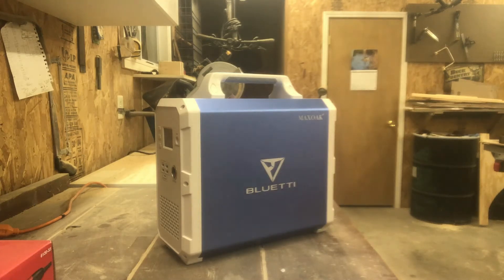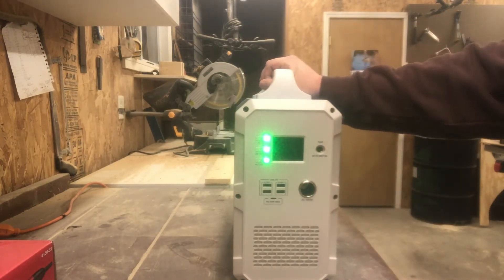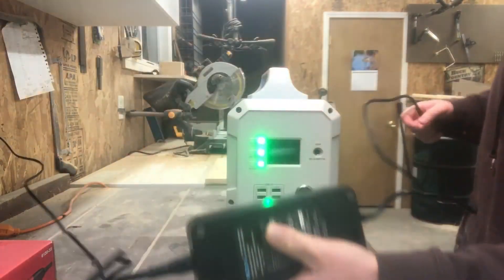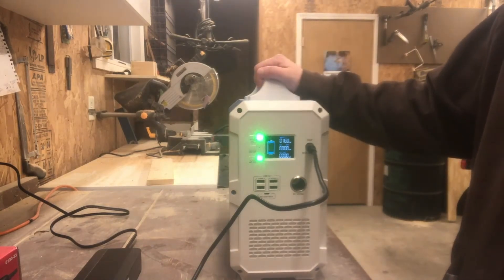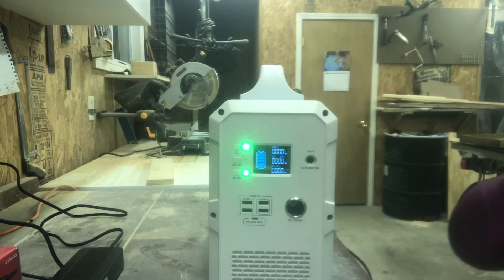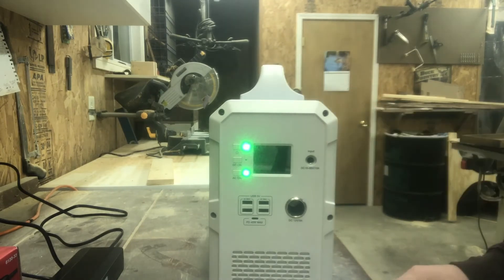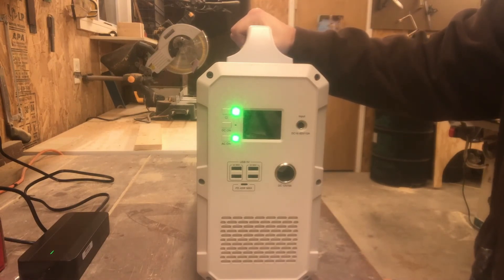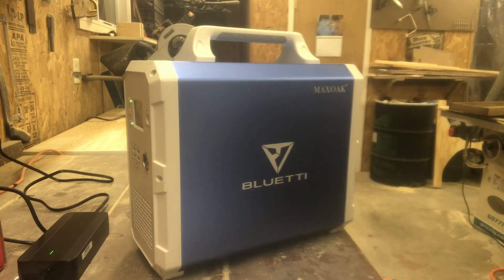Maxoak Bluetti EB150 Review, Portable 1500 wh Solar Generator, Lithium Battery Off Grid Cabin Living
Maxoak Bluetti EB150 Solar Generator

Solar Panels

Solar Panel Cables

Solar Panel Mounting Brackets

Thank you much for watching!

Information is subject to change/update at anytime. Be mindful when working with electricity, it is dangerous and can severely hurt or kill you. No methods of product utilization are being recommended in this video.

My Cabin Living is a participant in the Amazon Services LLC Associates Program, ​an affiliate advertising program designed to provide a means for sites to earn advertising fees by advertising and linking to Amazon.com